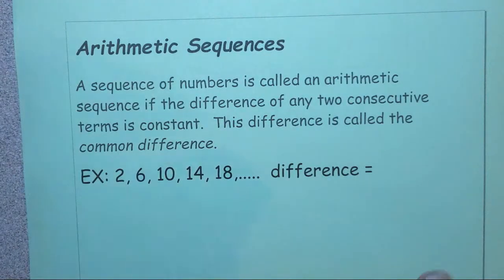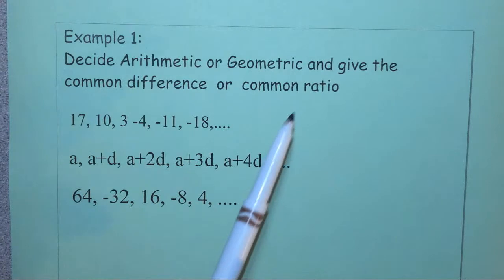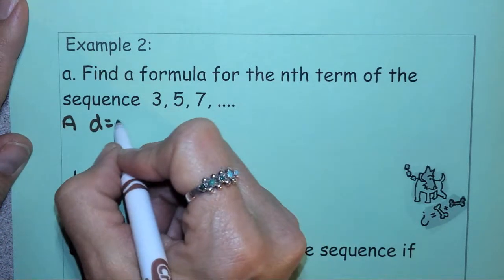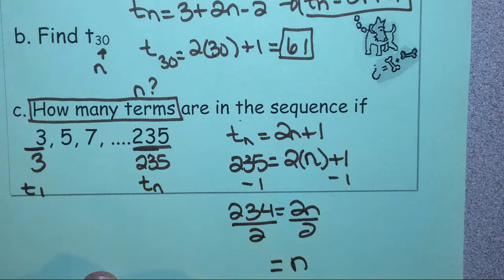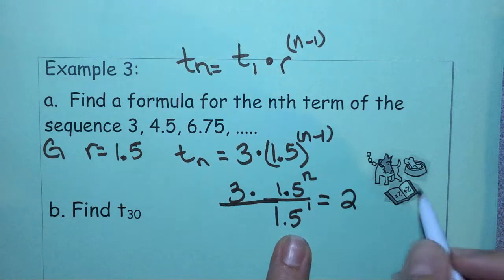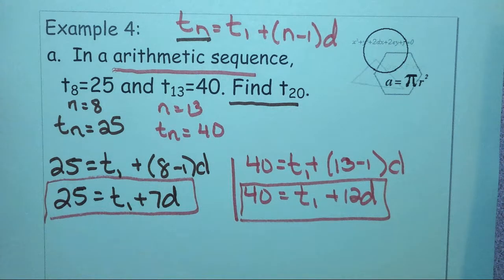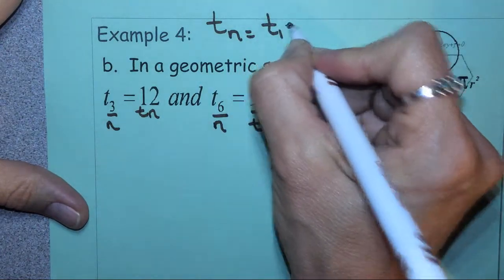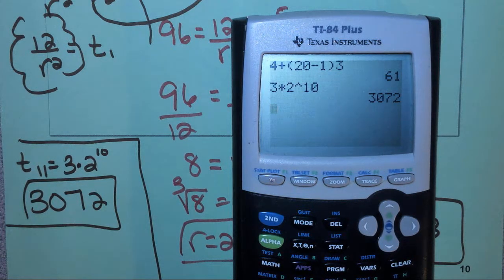Arithmetic and Geometric Notes April 6th